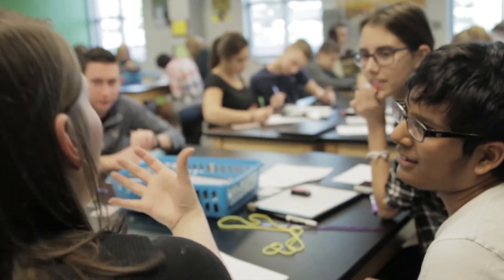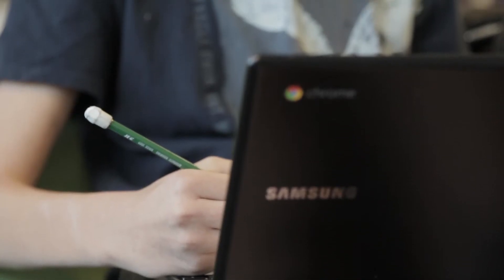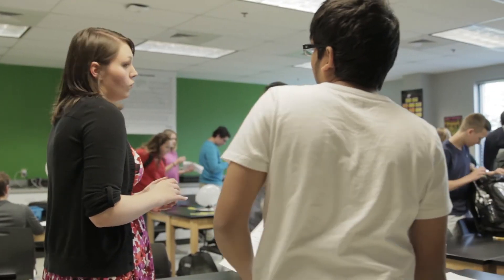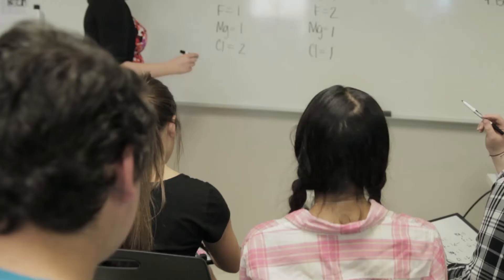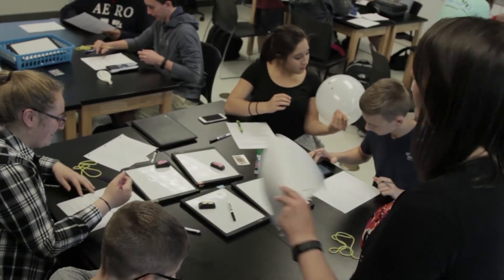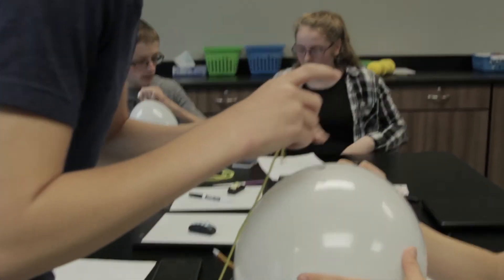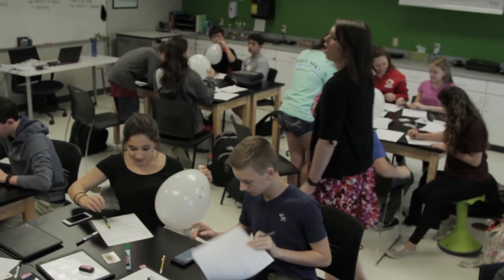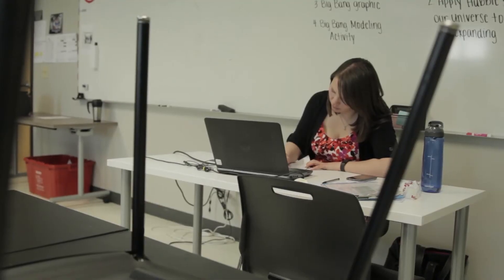Teaching with Technology Series - Grade 9, Science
Olentangy STEM Academy
Kaylee Jones operates a flipped classroom. She records her lessons, posts them online and requires students to watch lessons over the weekend. Flipping the classroom gives her time during the week to work with students individually and to have small groups of them work on team assignments.